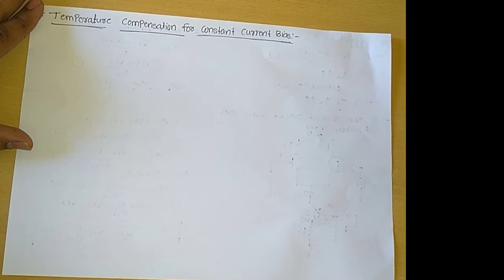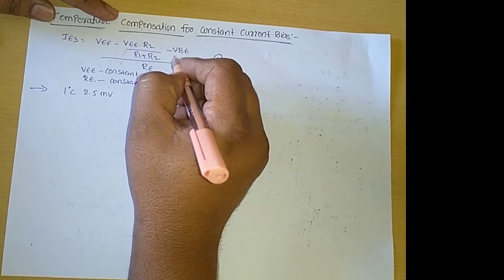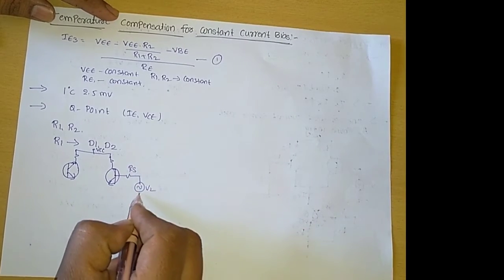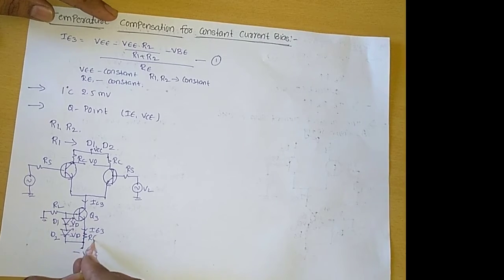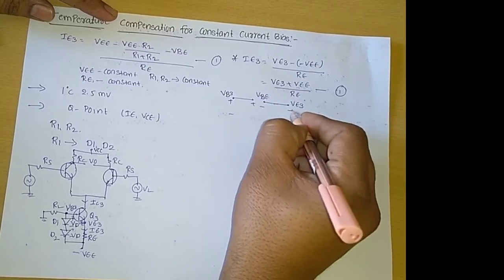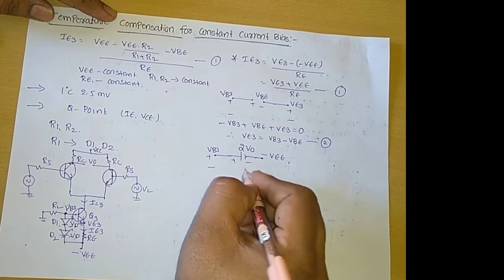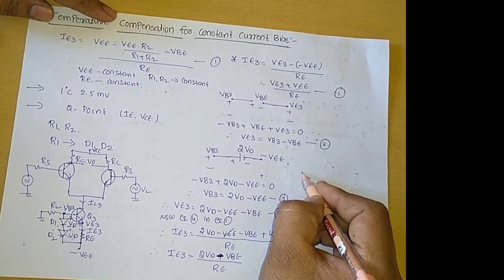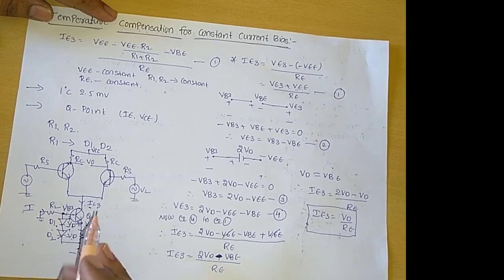Lec -12 Temperature Compensation For Constant Current Bias